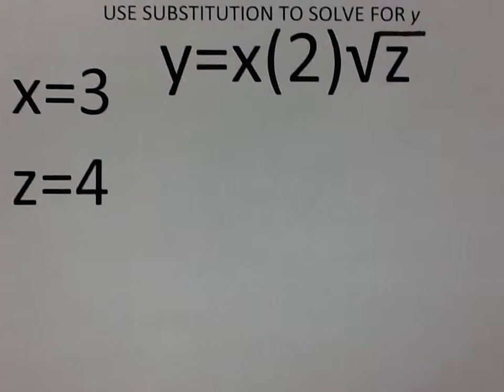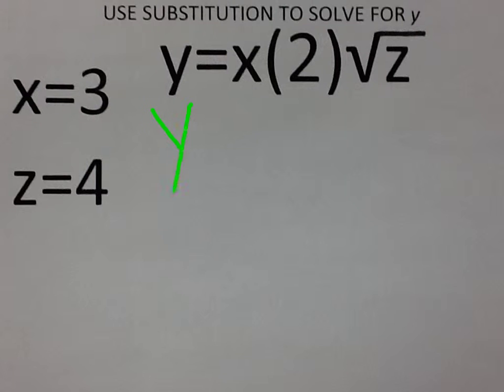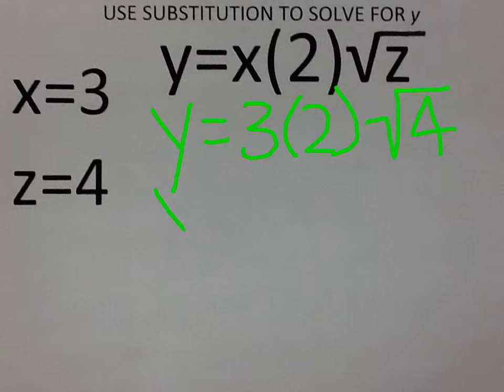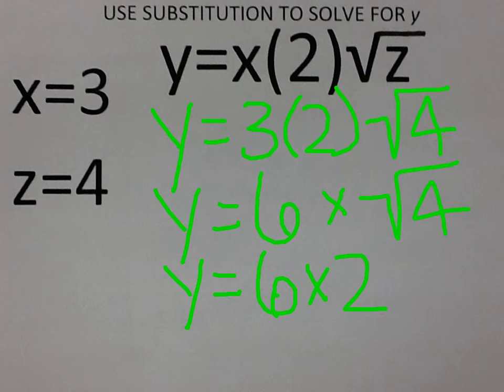Made with Explain Everything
Brandy shows substitution to solve for missing variable